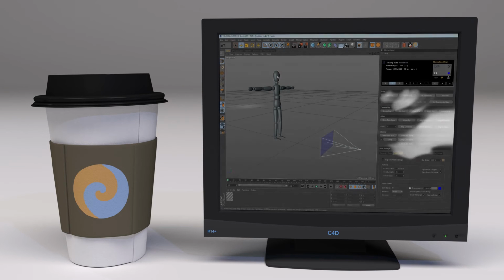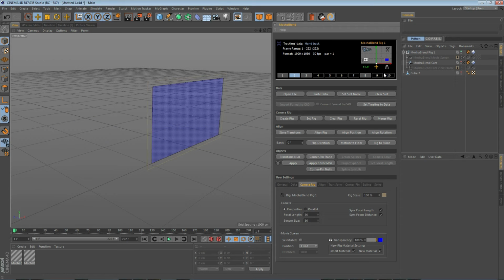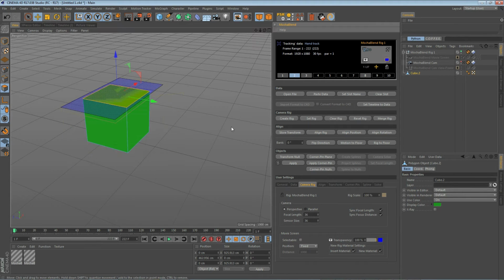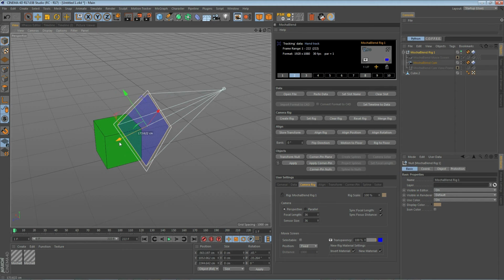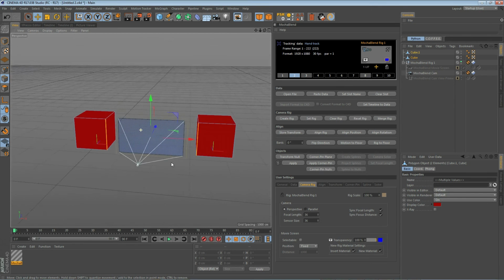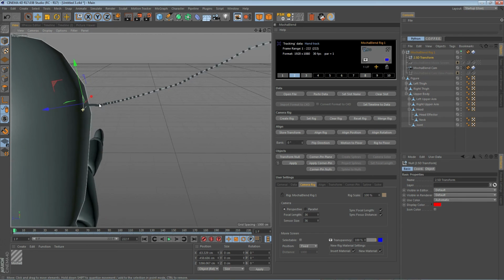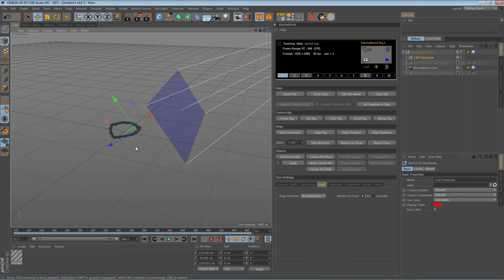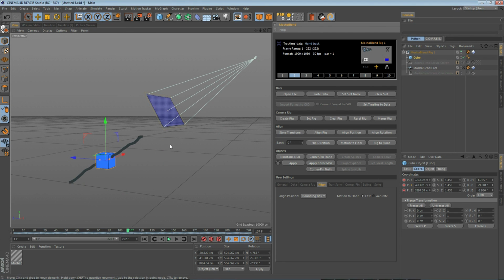MochaBlend C4D Basics #6: Using the 'Align' tools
In this tutorial, you’ll learn how to use MochaBlend-C4D’s advanced ‘Align’ tools to place your rig into various positions relative to: the C4D ground-plane; objects in your document; sub-parts (vertices, edges, and faces) of objects; and the selected tracking data object.